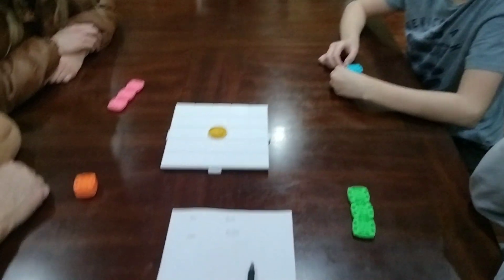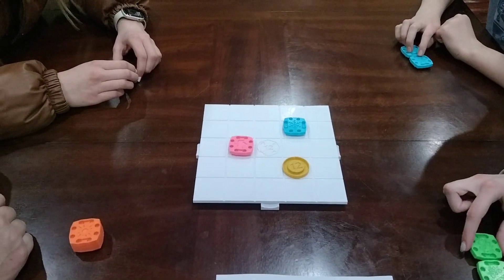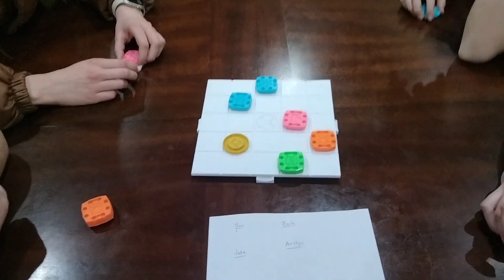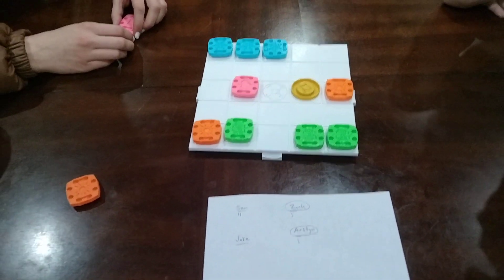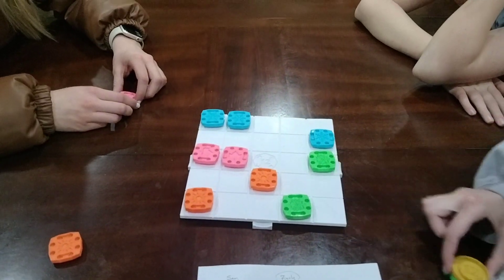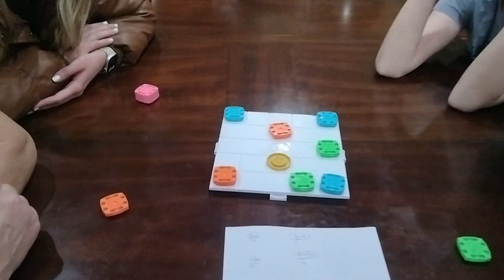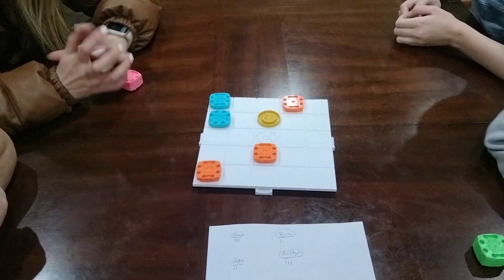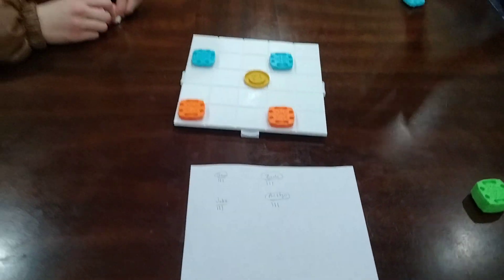12 SEASONS 14 Teleport Push Bonus Game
Teleport through the edges of the board! Push the Golden Coin onto your pieces to score.  Line up your pieces in a row for an extra point and a special ability!  First to three points wins.  Play free for all, or teams with 4 players.